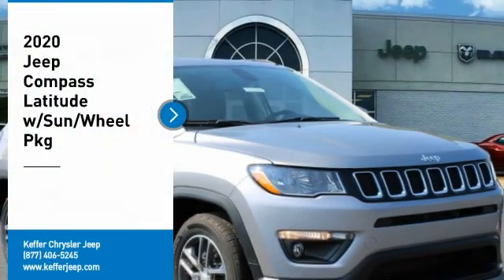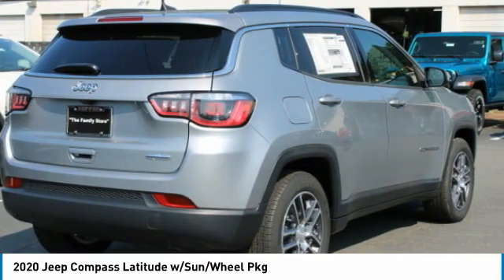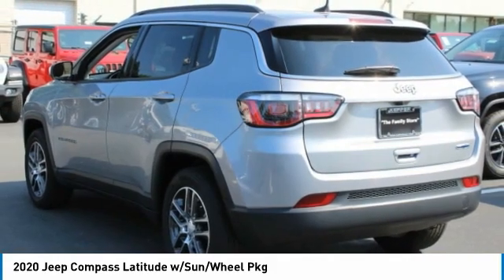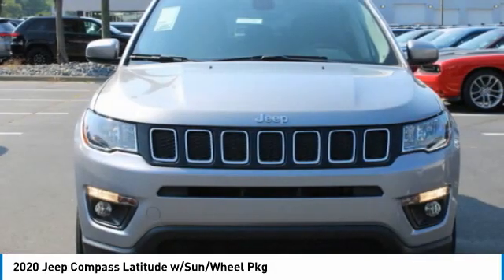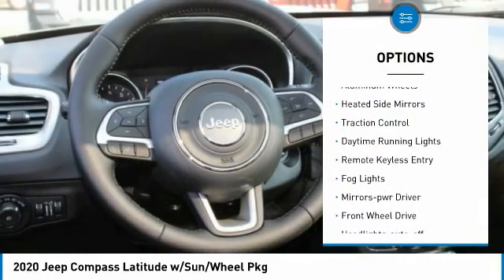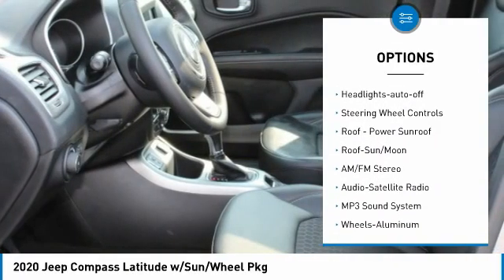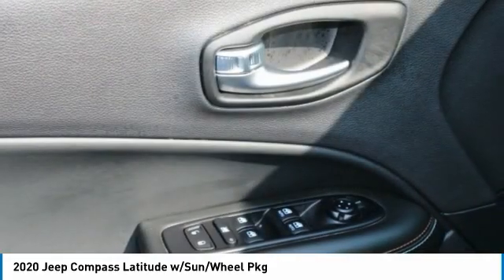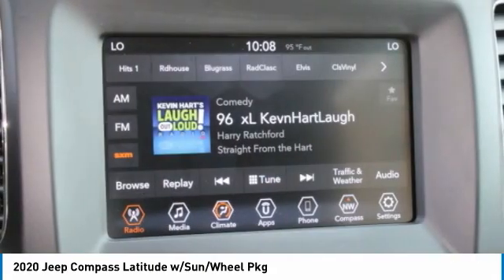2020 Jeep Compass Charlotte NC J202054X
2020 Jeep Compass Latitude w/Sun/Wheel Pkg